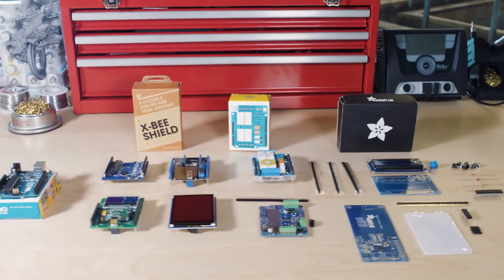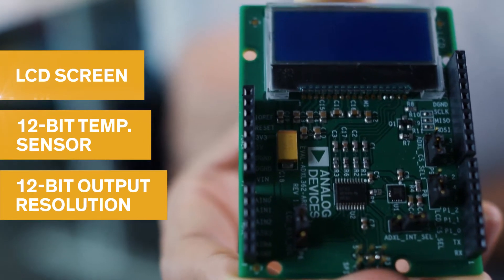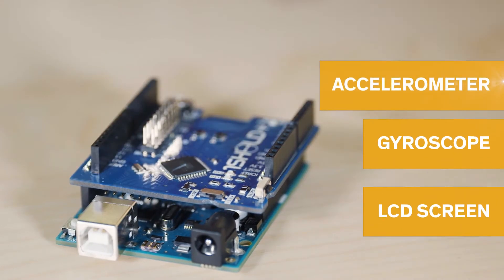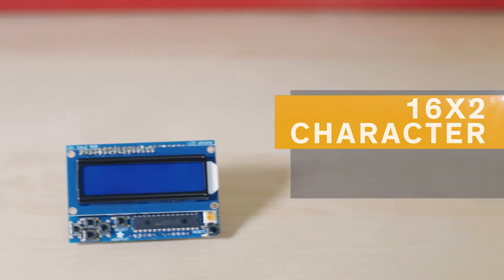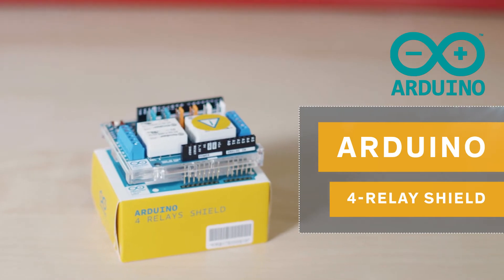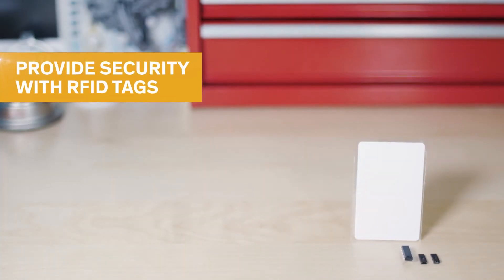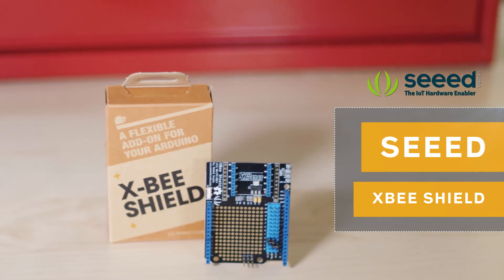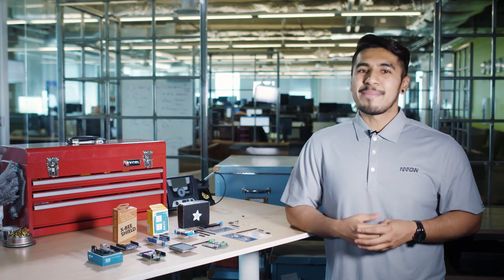Top Shields for Your Arduino